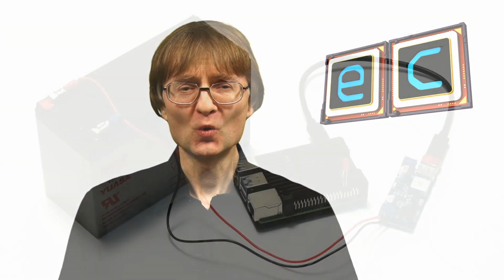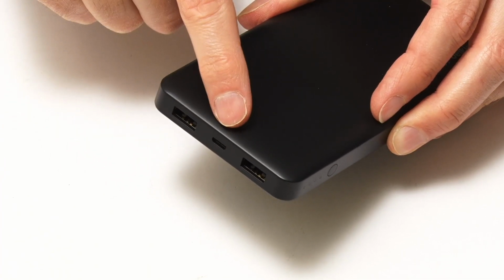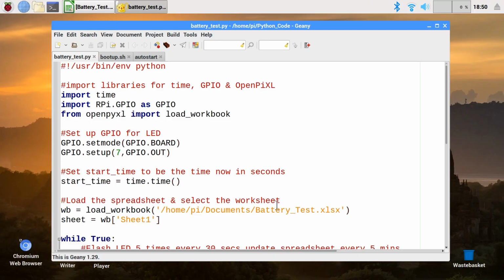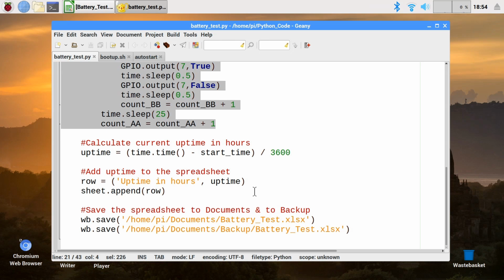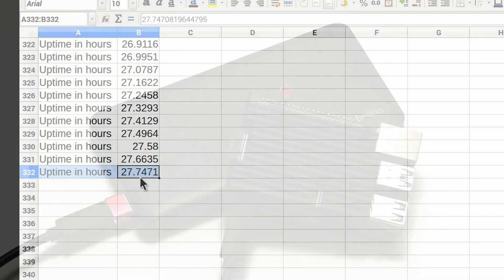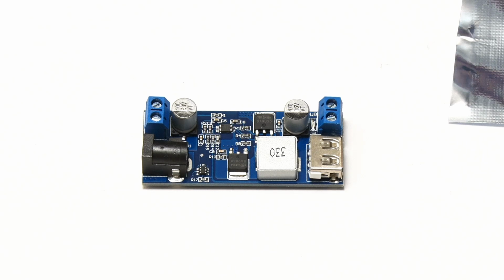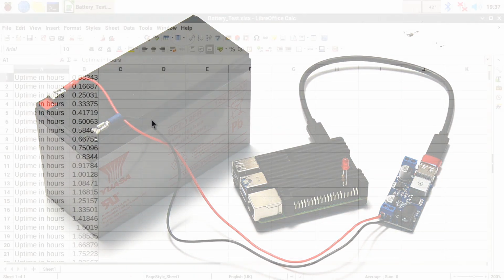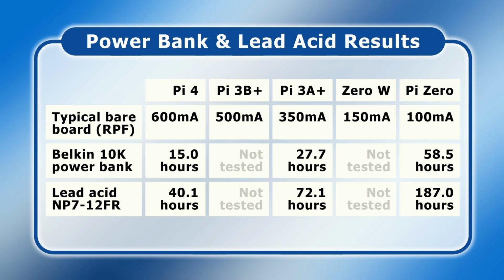Raspberry Pi Battery Power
Running a Raspberry Pi on batteries -- specifically a 12V lead acid battery and a USB power bank. Video includes expected battery life calculations and battery life tests and for a Raspberry Pi 4, Raspberry Pi Zero, and other Pi models.

If you enjoy this video, you may be interested in my recent Raspberry Pi project videos:

Chapters:
00:00 Introduction
00:52 Five Pis
02:41 USB power bank
05:34 Power bank tests
12:34 Lead Acid battery
19:37 Wrap